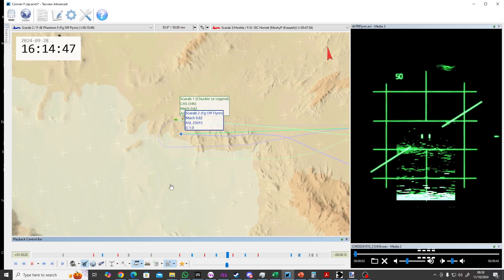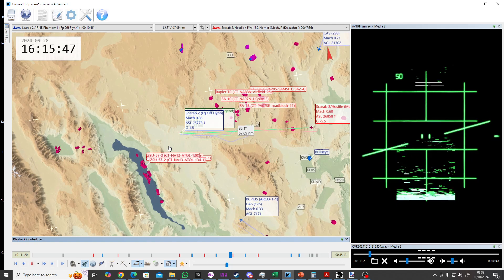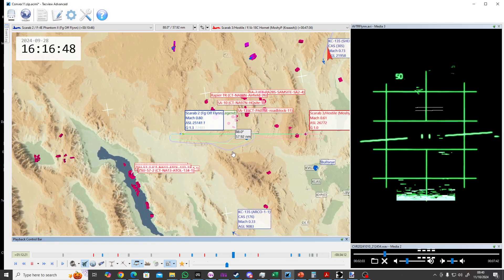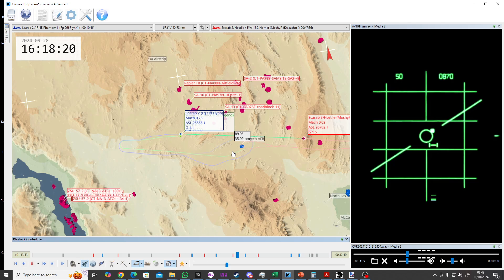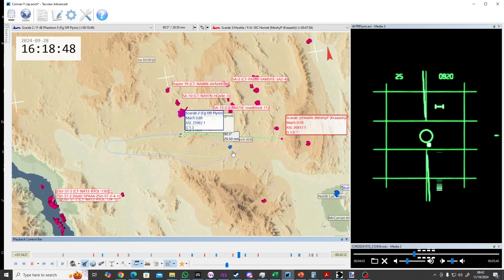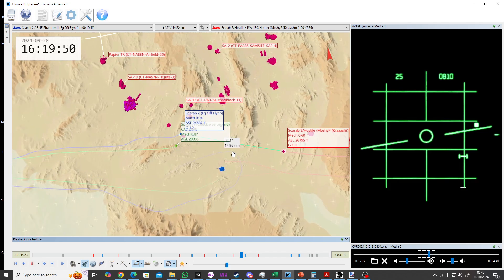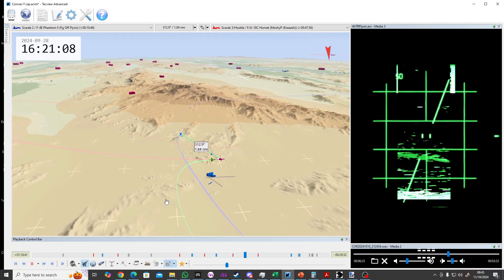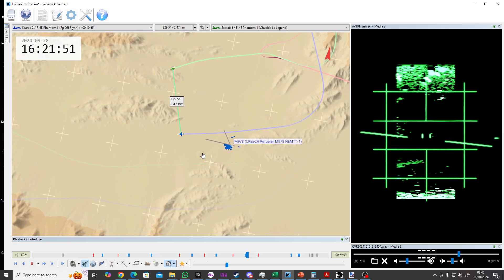OCU 228 2v1 F-4E with Radar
Convex 11: 2v1 VID. Scarab 2 (Flynn) led this one with Chuckie (Scarab 1) on the wing. Moshy acted as Hostile in an immortal FA-18. I was GCI Zanussi.

The AVTR was difficult to synch with the Tacview, hence it looks slightly strange in places. Note: Scarab 2 had control issues on the Hook Right call, hence why they were out of battle.